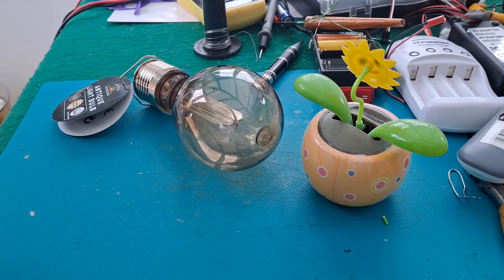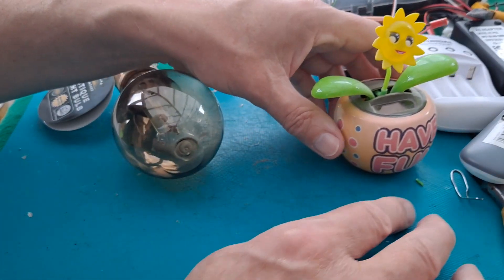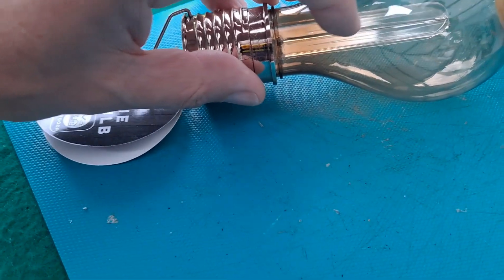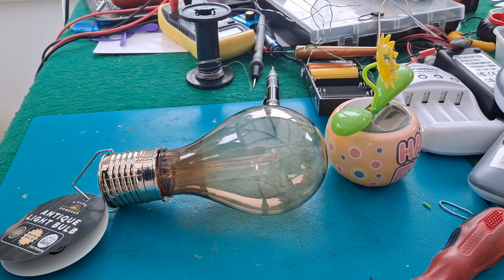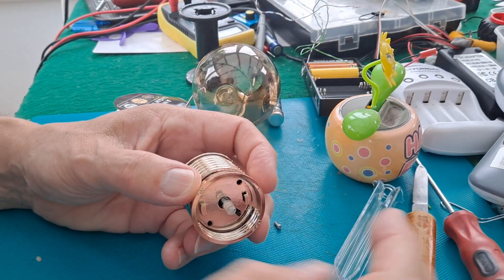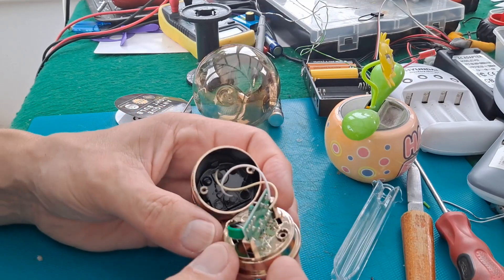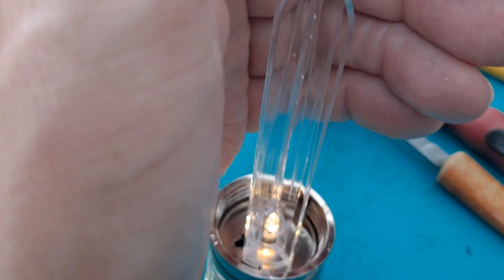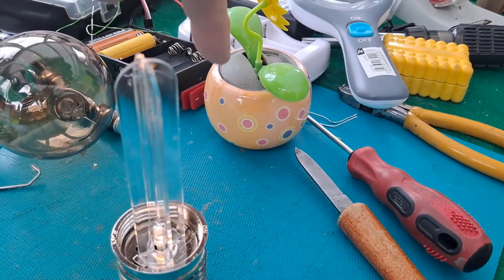Poundland Solar Antique Light Bulb tear down 20210827